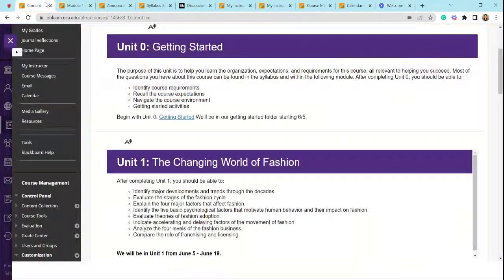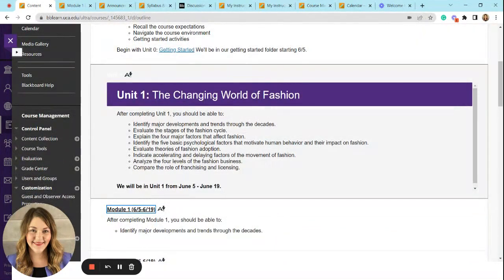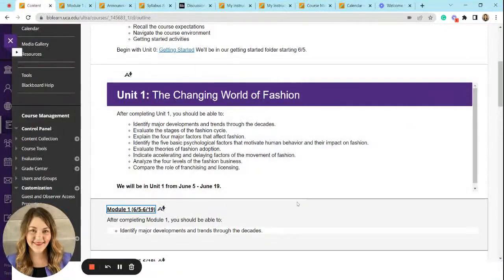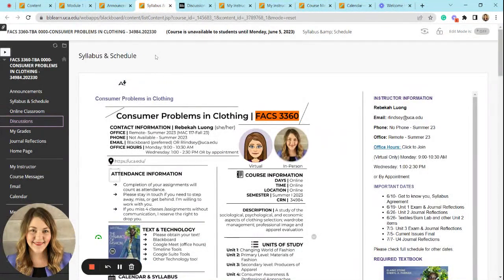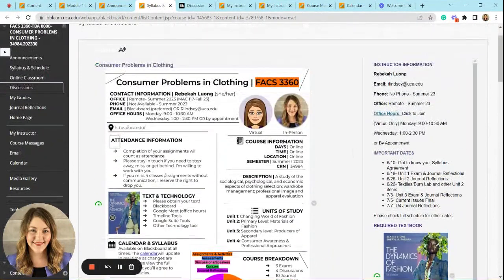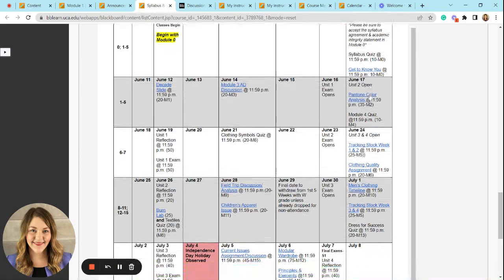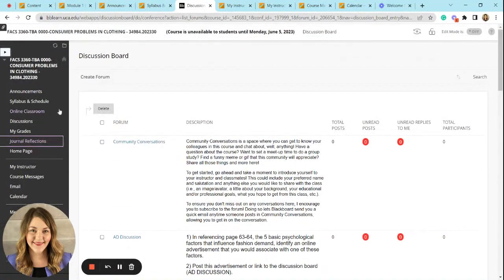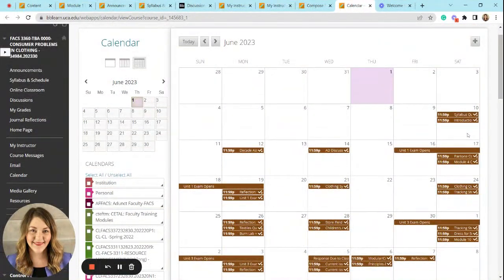FACS 3360 | Introduction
Introduction video to FACS 3360 for Summer.